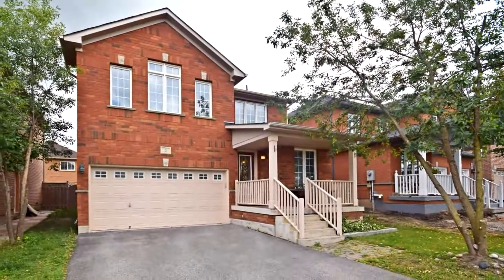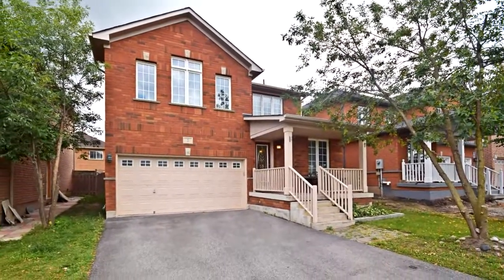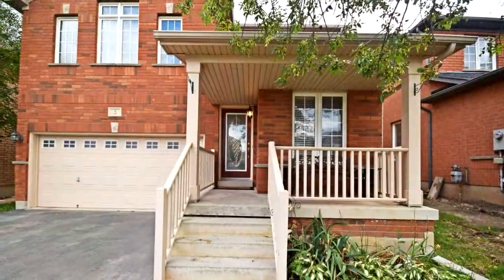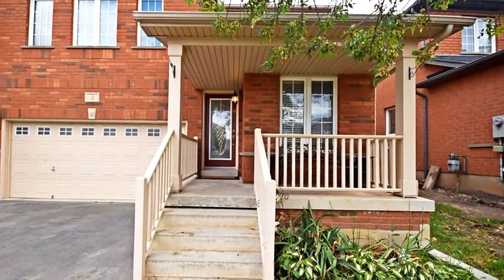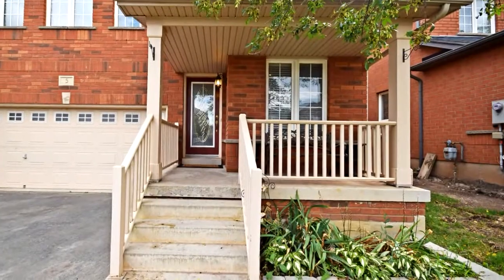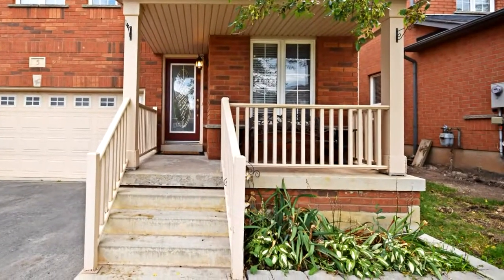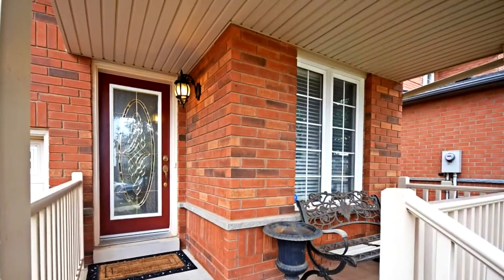5 Fairhill Avenue, Brampton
Well Maintained 3 plus 1Bedroom Detached 7 Years old house, Used To Be A Model Home by the bulder With 9 Ft. Ceiling & Fenced & Gated Preferred South Facing Backyard. Main Level With Living/Dining And Family Room( With Fire Place) Has Hardwood Flooring. Breakfast Area & Kitchen With (Pantry & Breakfast Bar) With Ceramic Flooring.3 Good Size Br's & A Computer Loft (May Be Used As 2nd Level Family room). Oak Staircase. Through Out The House Pot Lights And Custom Paint, Close To Schools, Plaza, Parks, Library, Community center,  Go Station And Step To Brampton Transit.Main Floor Laundry,

Extras:Master Br With 5 Pc Ensuite Washroom. Includes All Appliances And Light Fixtures Except Washer And Dryer. Flexible Closing Possible. Walking Distance To All Amenities And Schools. Garage Access From House. 1 Hr. Notice Reqd. For Showings.

Raman Sehdev
Century 21 Green Realty Inc.
#19-23, 151 Superior Blvd.